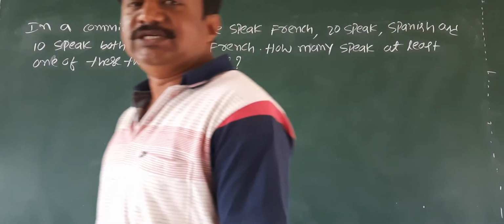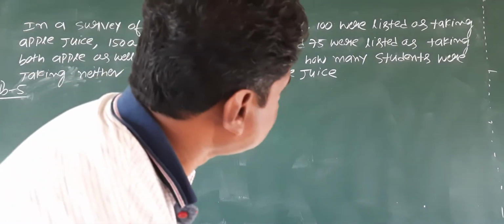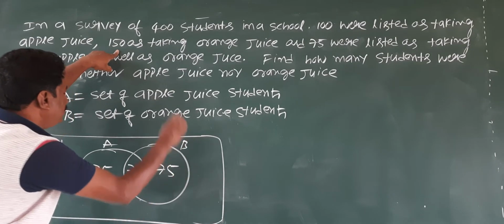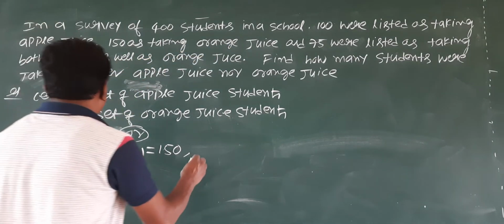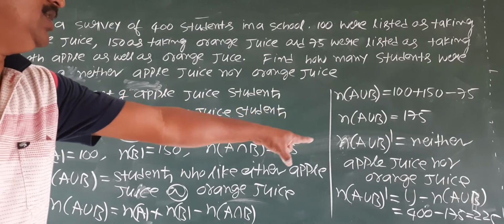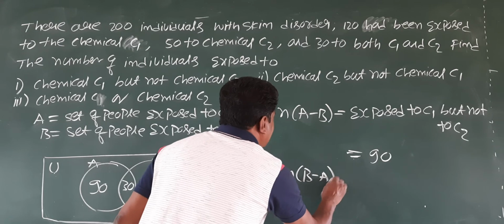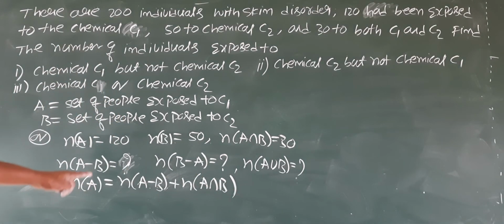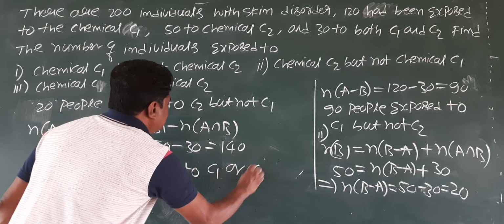1st pu class 22